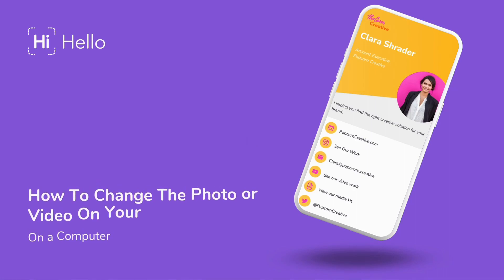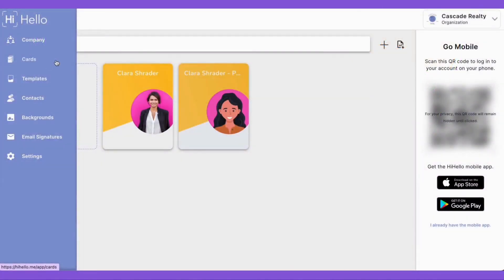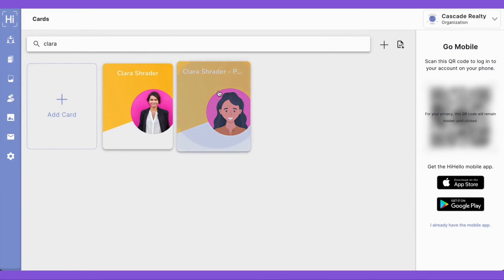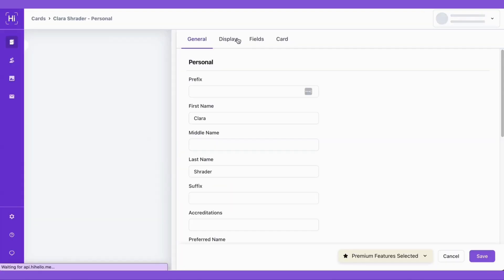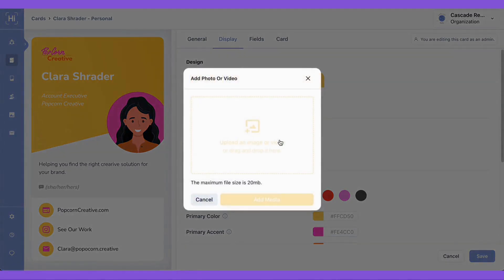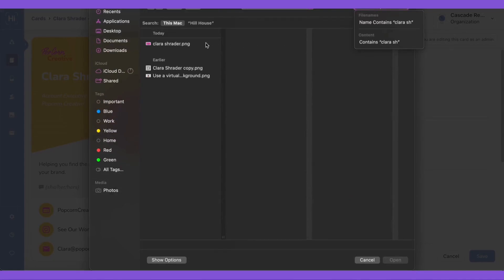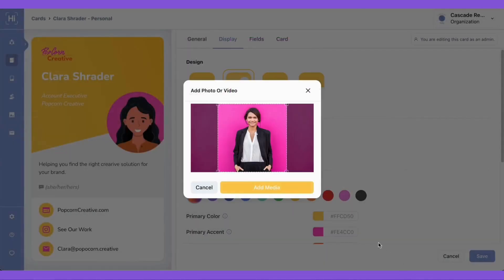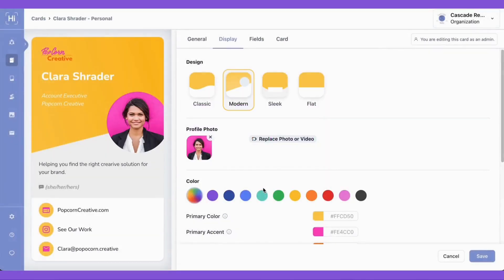How To Add or Change the Photo or Video on Your Digital Business Card on a Computer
This video shows you how to add or change the photo or video on your HiHello digital business card on a computer.

How To Change the Photo or Video on Your Digital Business Card on Mobile: